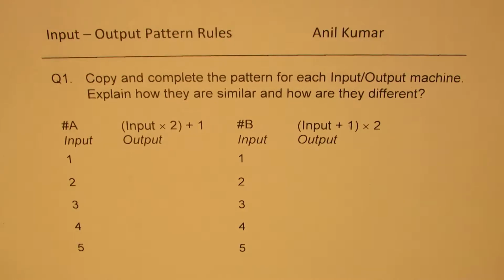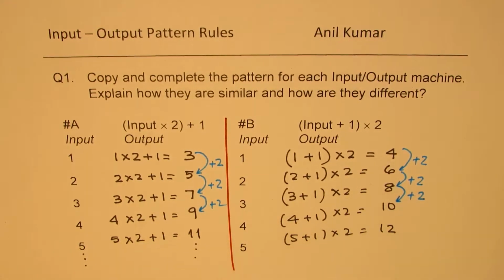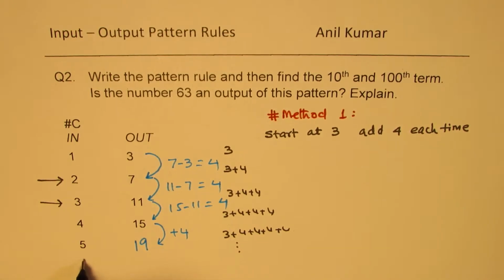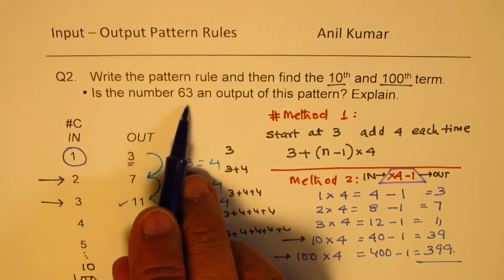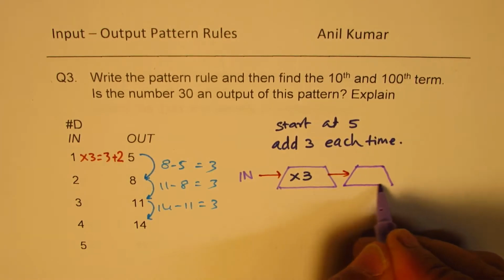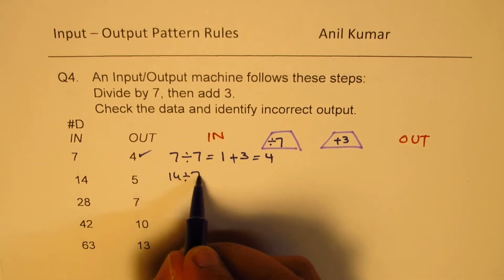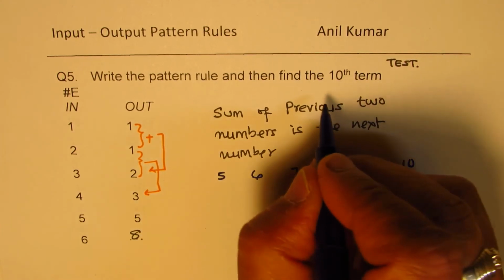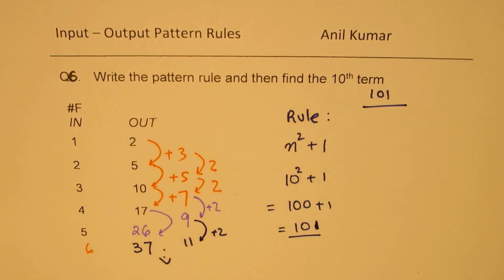Input Output Explicit Pattern Rules and 6 Examples